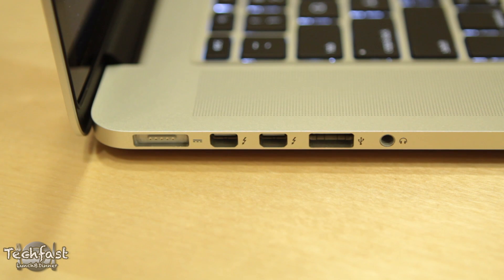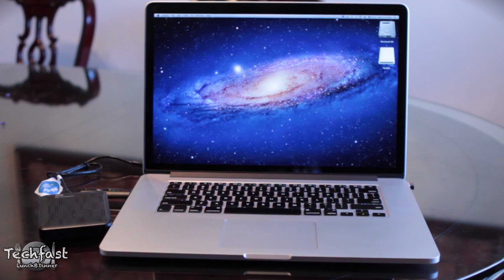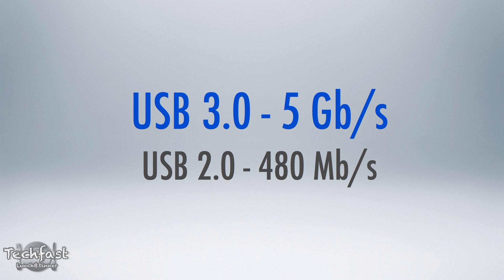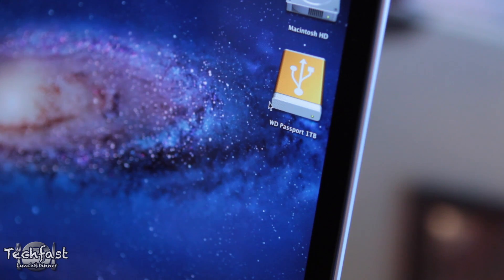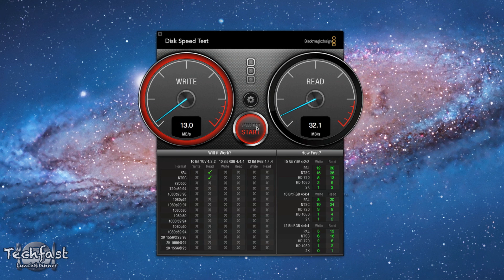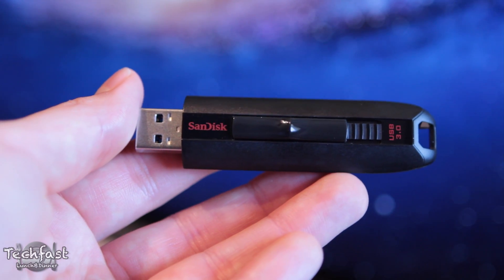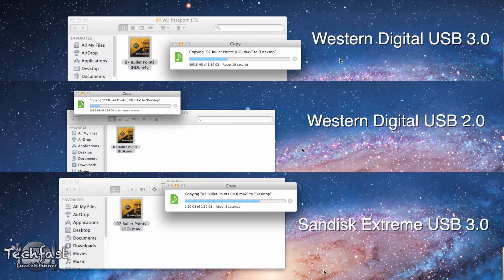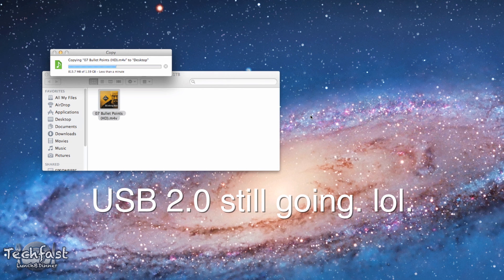2012 MacBook Pro - USB 3.0 Demo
With USB 3.0 featured on the new 2012 MacBook Pro and MacBook Air models, I wanted to give a real world demo of how USB 3.0 performs compared USB 2.0 for those wondering if there was a big difference.